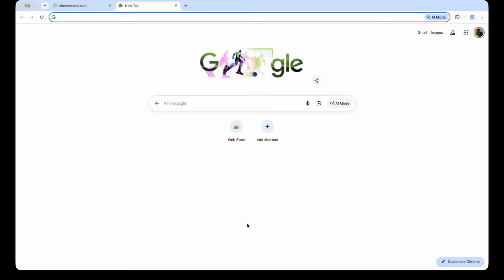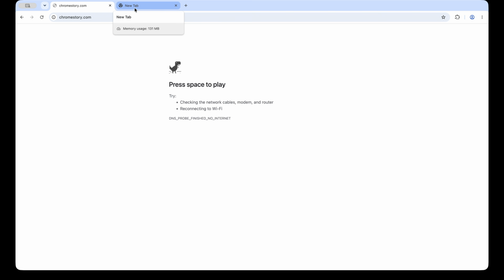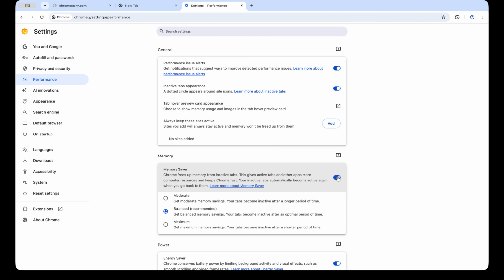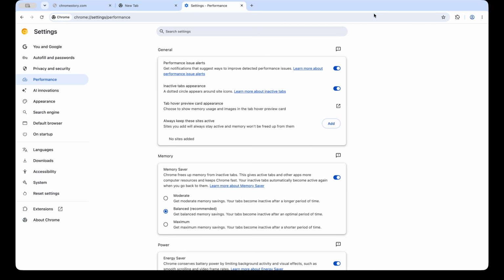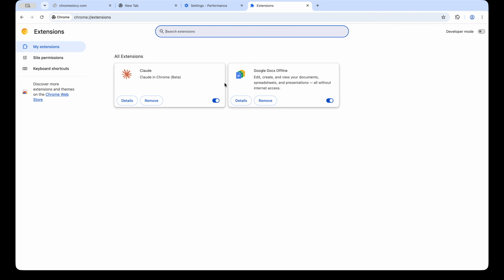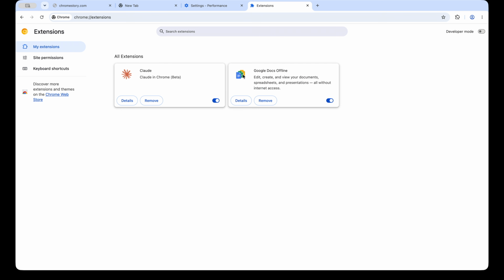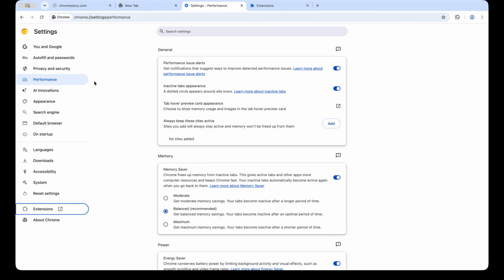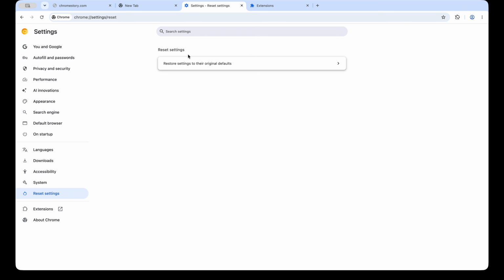How to Fix Chrome Using Too Much Memory (RAM) — 4 Real Fixes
Chrome eating 4+ GB of RAM for no reason? Here are 4 fixes, in the exact order I'd try them — starting with the one that takes 10 seconds.

In this video:
✅ How to find which tab is actually hogging your memory
✅ Turn on Chrome's built-in Memory Saver
✅ Spot extensions silently draining RAM
✅ Why too many open tabs is killing your performance
✅ The last-resort fix if nothing else works

⏱️ Chapters
0:00 Chrome is eating your RAM
0:15 Find the culprit tab
0:50 Fix 1: Turn on Memory Saver
2:10 Fix 2: Check your extensions
3:15 Fix 3: Stop hoarding tabs
4:10 Fix 4: Reset Chrome (last resort)
5:20 Recap + what to watch next